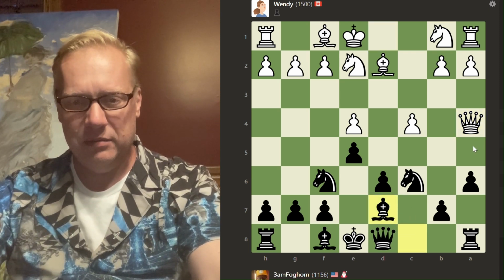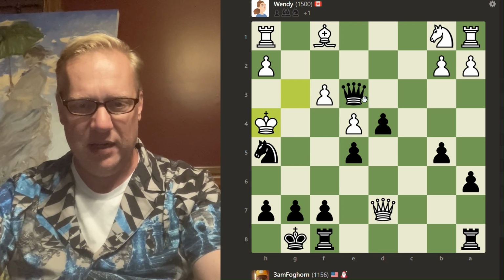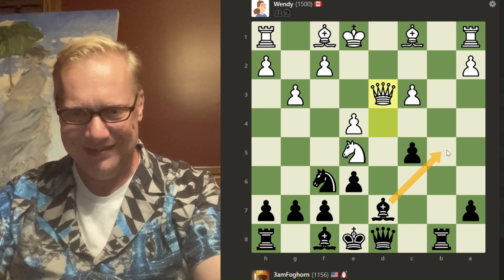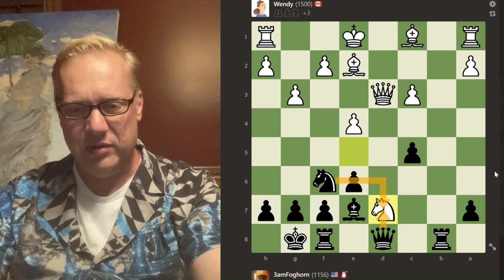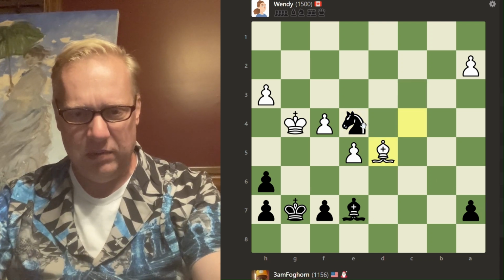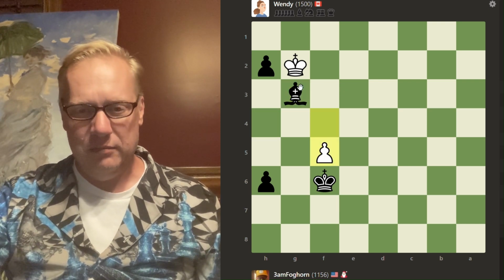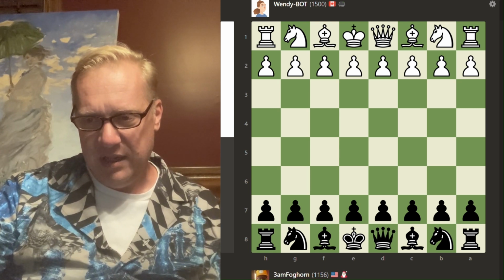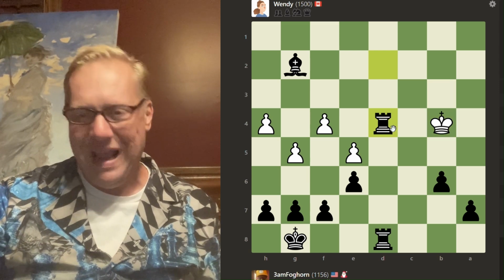PLAYING WENDY 1500 ELO CHESS BOT CHESS TIPS AND ANALYSIS 2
In this video, I take on the Wendy Chess bot on chess.com, rated at 1500, and play three intriguing games full of learning opportunities. My focus is on developing a more aggressive attack after the opening, with plenty of moments to analyze and learn from. Each game includes a thorough computer analysis to highlight key mistakes and strategies, allowing viewers (and myself) to improve our chess skills. Join me as I navigate these games, sharing insights and commentary along the way, all in an effort to build solid chess fundamentals. Let's dive into the challenge and see what unfolds!